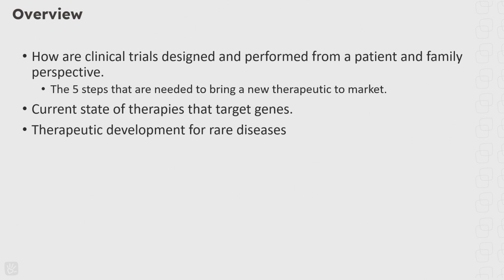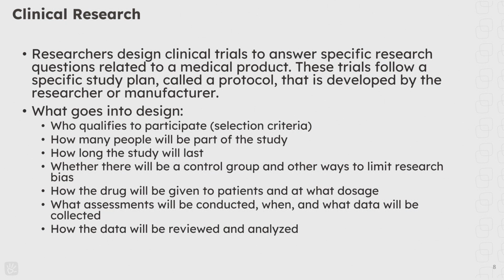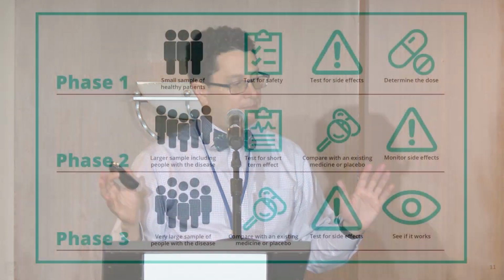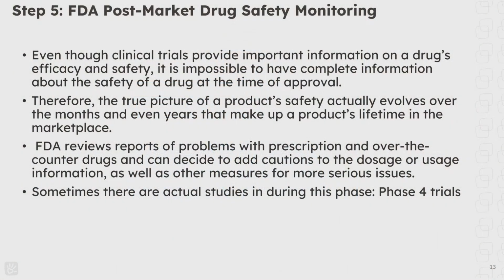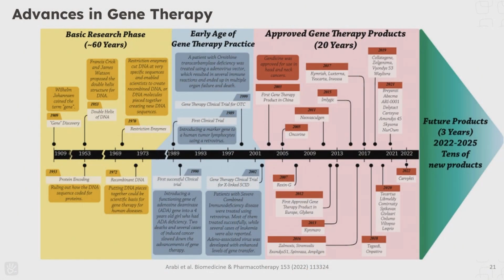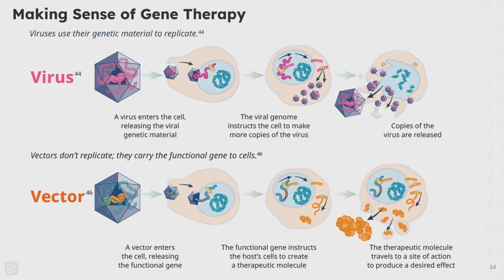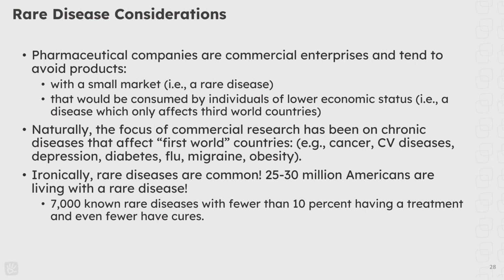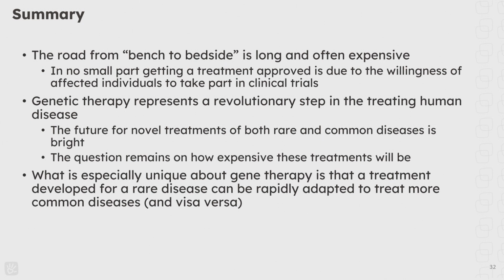Making Sense of Clinical Trials with Dr JJ Zaritsky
How are clinical trials are designed and performed from a patient and family perspective? What is required to bring new therapeutics to market? What is the current state of therapies that target genes?

In this video, Dr Zaritsky walks us through those steps.